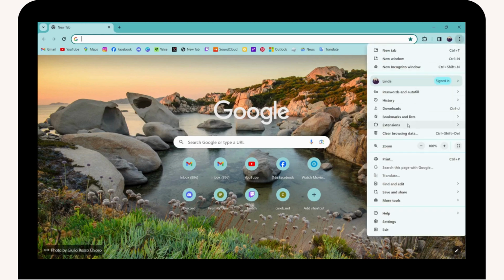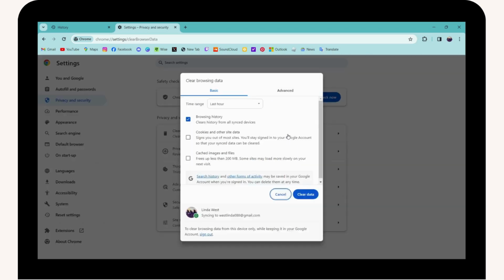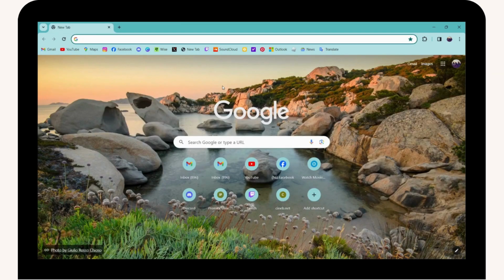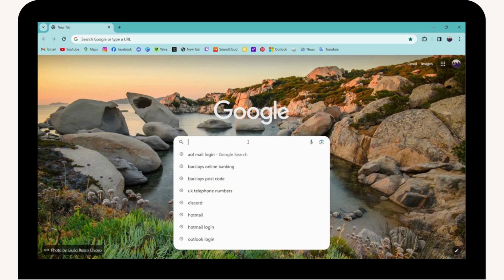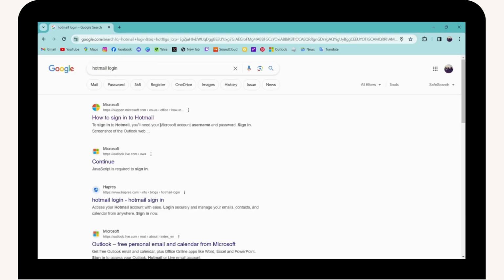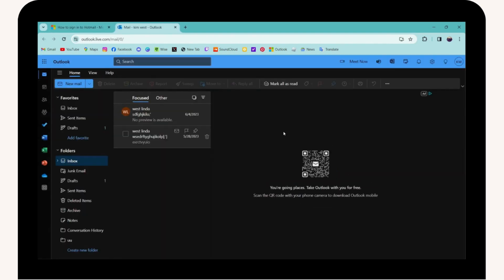How To Fix Hotmail Login Problem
Encountering issues with Hotmail login? NetSavants is here to help you troubleshoot and fix Hotmail login problems. Our step-by-step guide will provide you with solutions to common login issues, ensuring a smooth and hassle-free access to your Hotmail account.